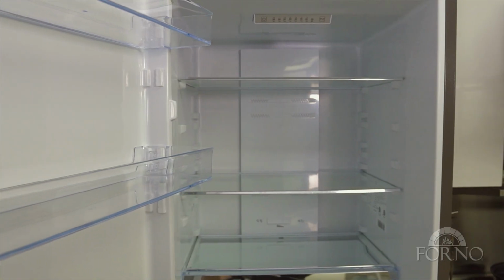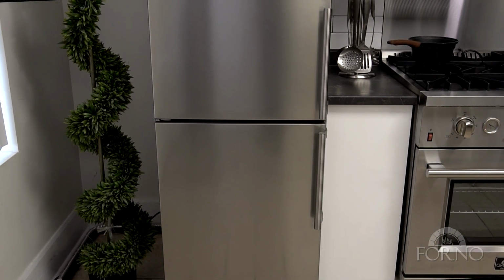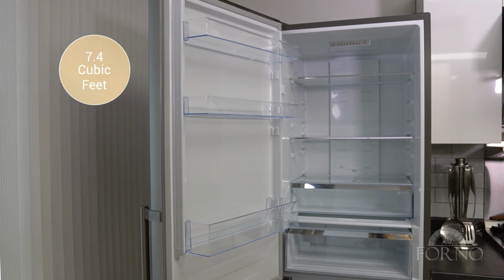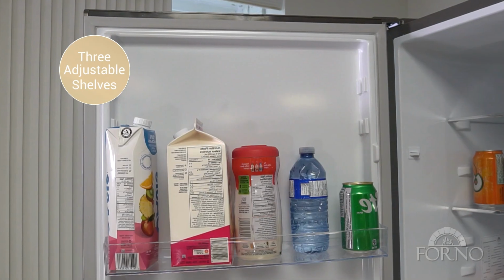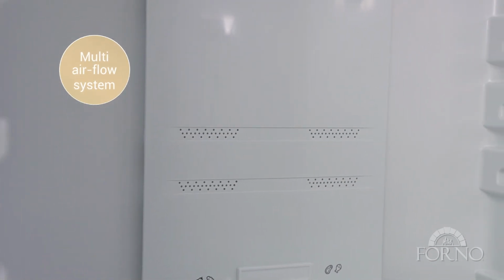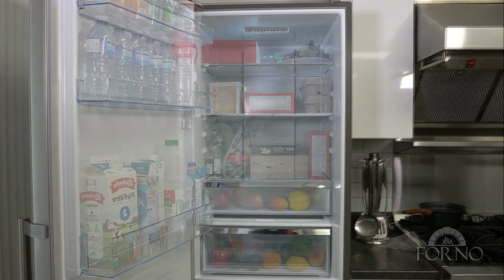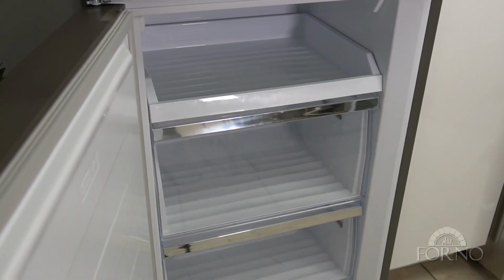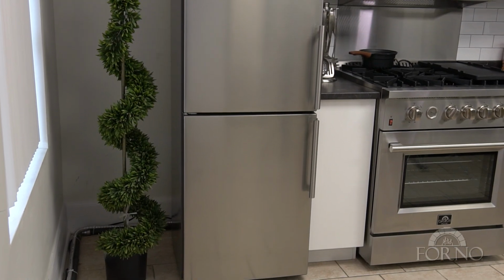FORNO: Guardia 23.4" Bottom Freezer Refrigerator Left Swing, 10.8 cu.ft (FFFFD1778-24LS)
The Forno Guardia 23.4-inch bottom freezer refrigerator combines style and functionality with its compact design, making it ideal for smaller kitchens or even back kitchens. Its sleek stainless steel appearance ensures that it seamlessly blends into your kitchen decor. With a total storage capacity of 10.8 cu.ft., the fresh food compartment provides 7.4 cu.ft. of space, complete with three glass shelves, a deli drawer, and a humidity control crisper drawer. Meanwhile, the 3.4 cu.ft. freezer compartment boasts three large drawer baskets that are both easy to remove and clean, offering ample storage for frozen goods. Notably, the freezer also includes a Super Freeze function, maintaining groceries at the ideal temperature while conserving energy effectively. Furthermore, the appliance is ENERGY STAR Certified for efficiency, and its high-efficiency LED lighting helps reduce food spoilage. Enjoy top-notch quality and performance without breaking the bank with Forno. Lower your cost of living with our efficient and reliable appliances.